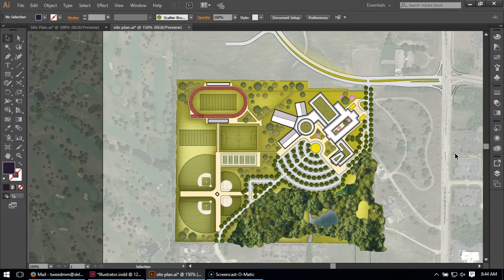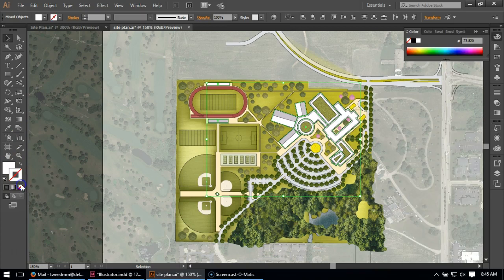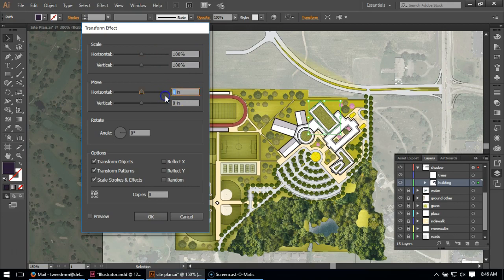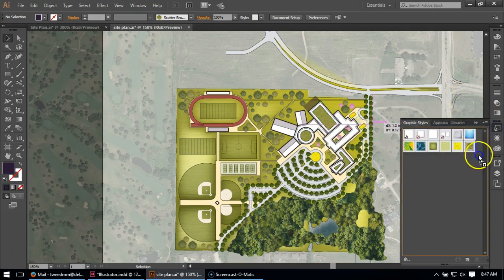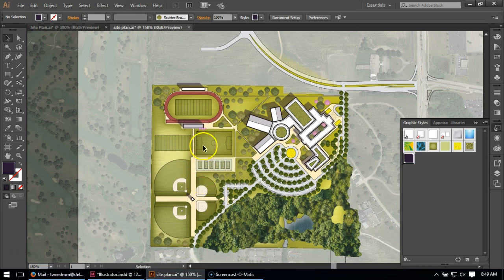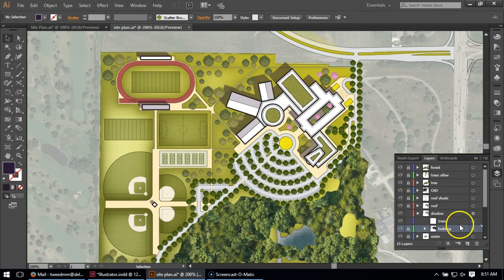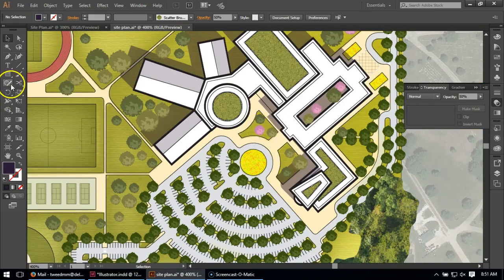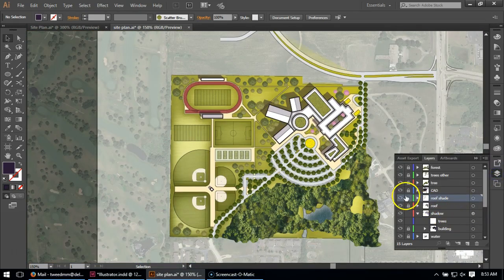Building shadows for Site Plans in Illustrator